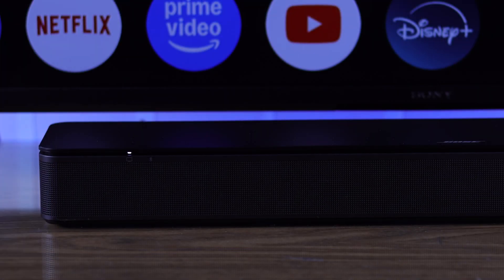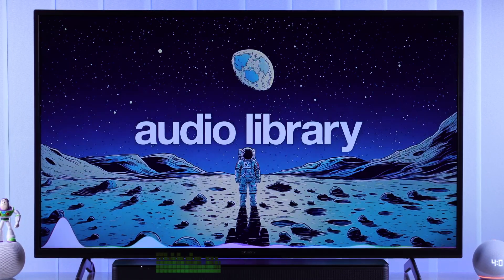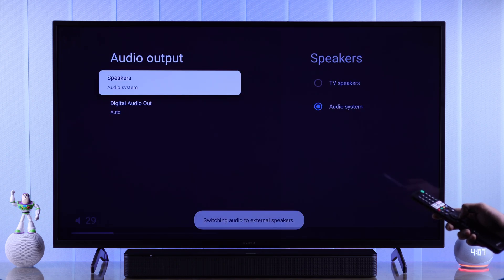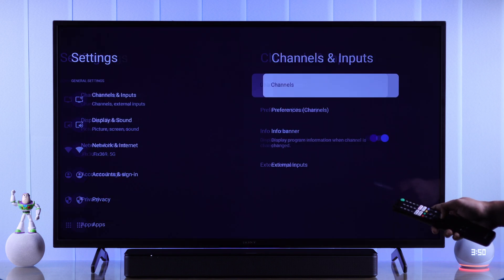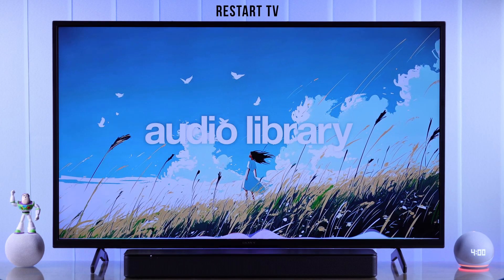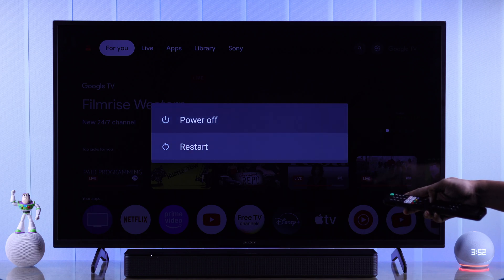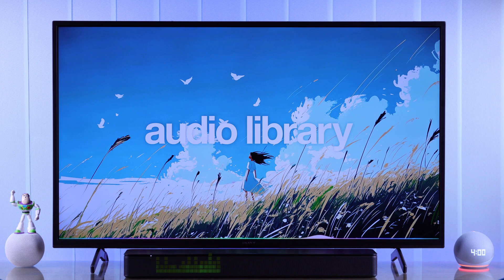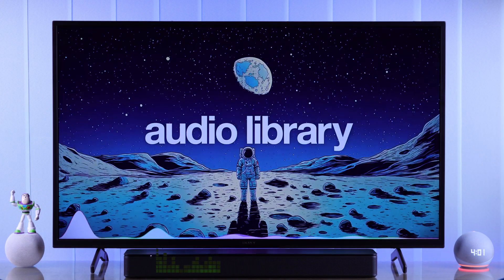Sony Google TV No Sound from Soundbar Using HDMI ARC - Fix!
No sound coming out of the soundbar connected to Sony Bravia Smart Google TV 4K using the HDMI ARC? Suddenly HDMI ARC stopped working on Sony Google TV, so external audio speakers won’t work at all? Worry not, the Fix369 team has your back.

In this video, we will show you 5 easy and effective solutions to resolve Soundbar using HDMI ARC not working on Sony TV with Google TV once and for all.

0:00 Sony Google TV No Sound from Soundbar Using HDMI ARC
0:26 Solution 1: Select the Correct Audio output
0:51 Solution 2: Enable HDMI-CEC
1:22 Solution 3: Restart your TV
1:38 Solution 4: Check HDMI Port/Cable
2:08 Solution 5: Check Soundbar